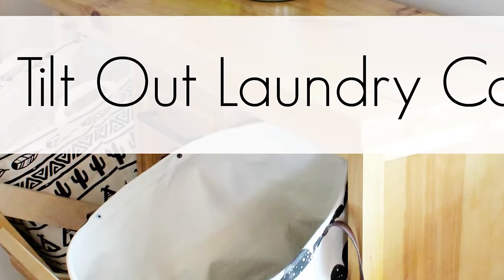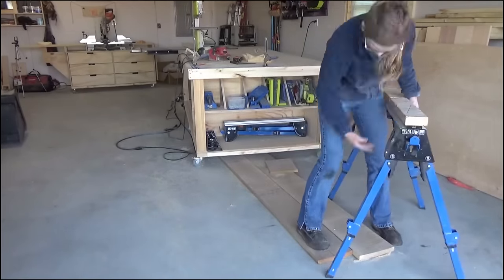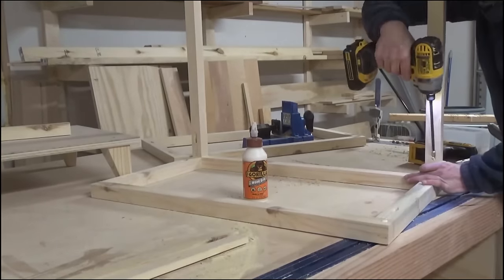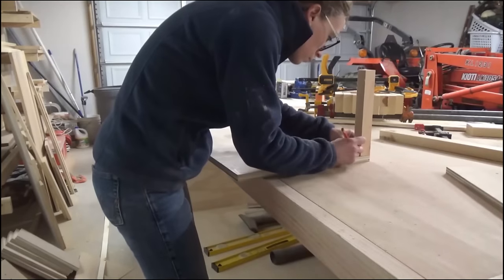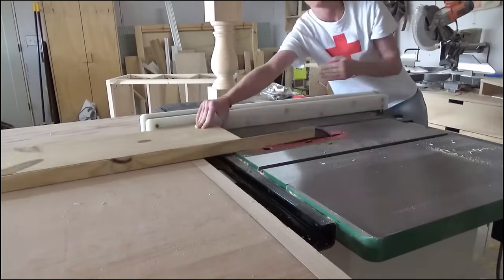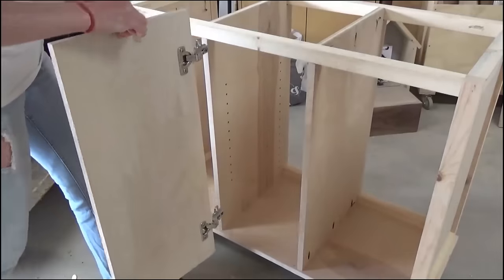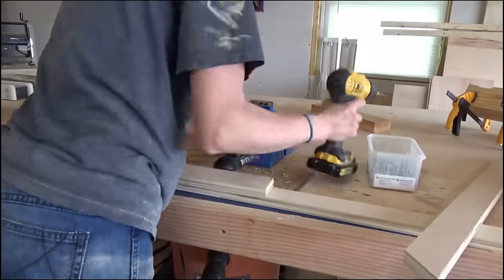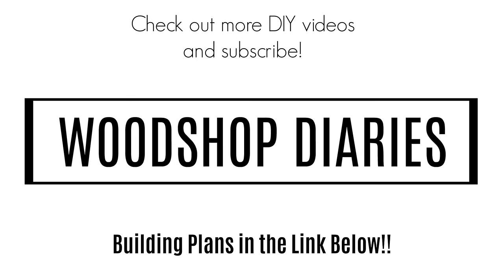How to Build a Tilt Out Laundry Cabinet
Need a place to hide your dirty laundry, but also store cleaning supplies?  And do you want it to be pretty??  Let me show you how I built this pretty and functional DIY tilt out laundry hamper storage cabinet.  You can find a ton of tips and links to everything used in this project here: